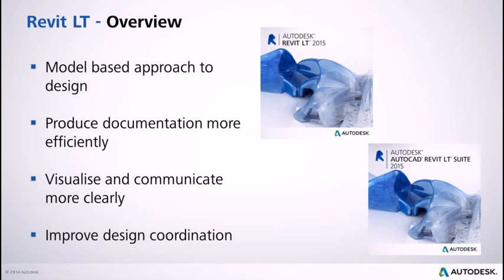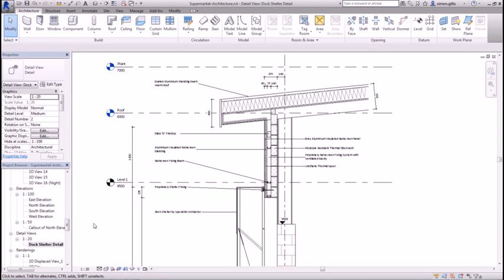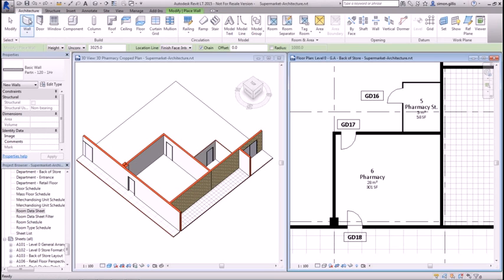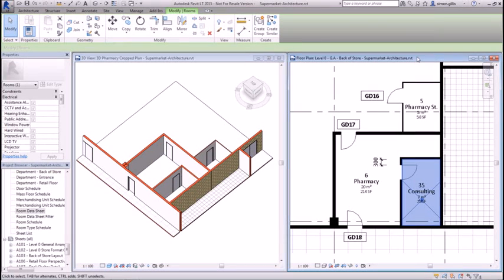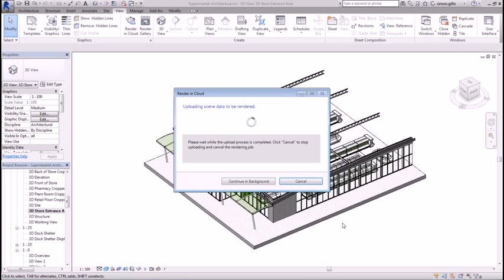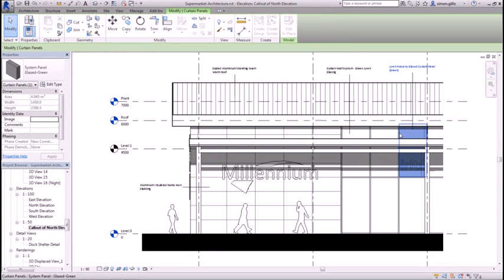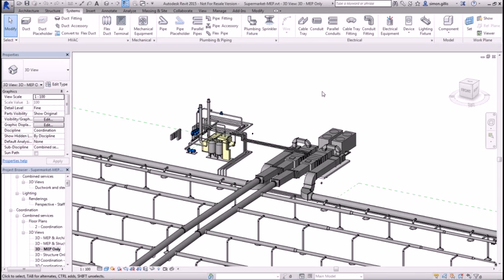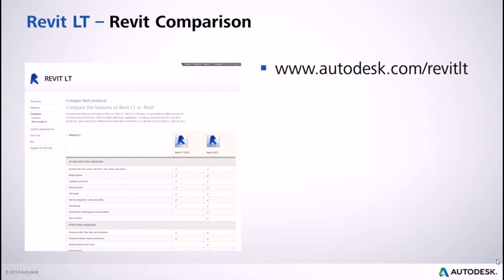Introduction to Autodesk Revit LT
Make the move to 3D BIM software

Revit LT Suite 2015 Annual Rental - Only £450 (+VAT)

Experience intuitive Building Information Modelling with Revit LT™ BIM software. Produce high-quality 3D architectural designs and documentation using BIM software that uses a co-ordinated, model-based environment. Share designs with stakeholders using other software based on the Revit or AutoCAD platform.